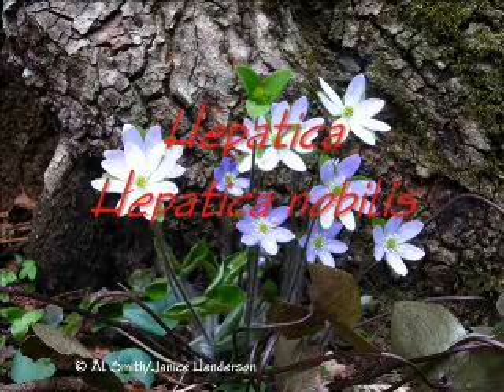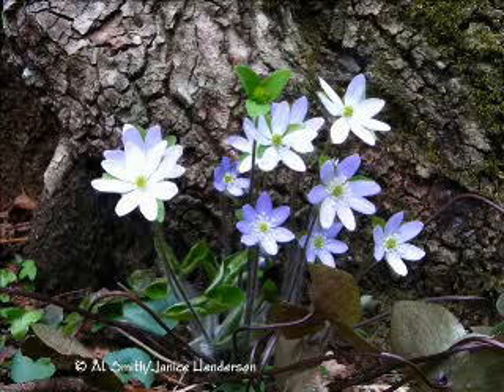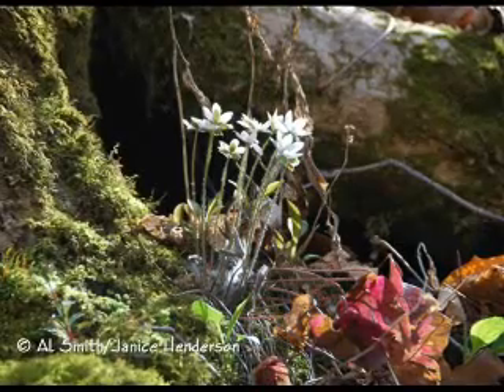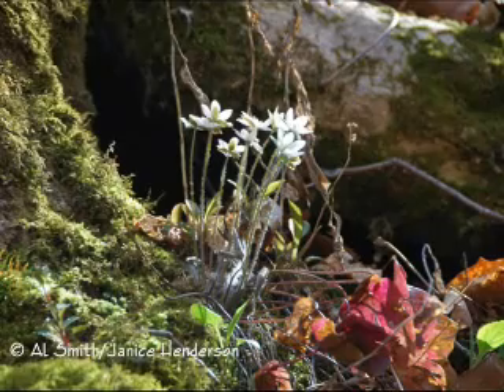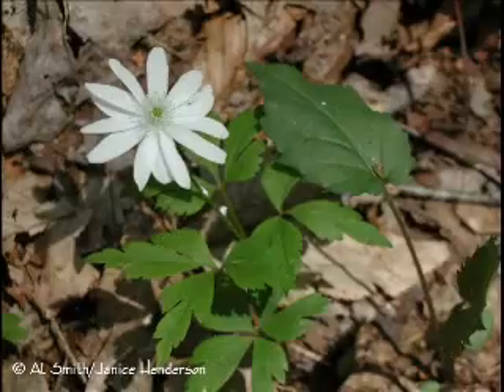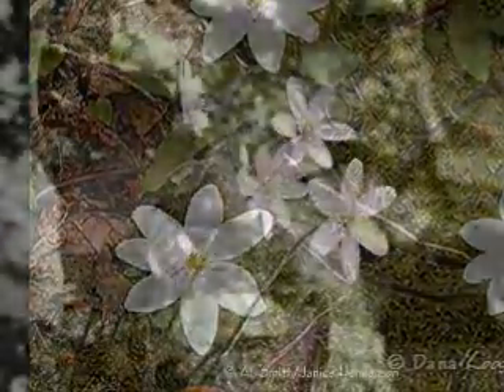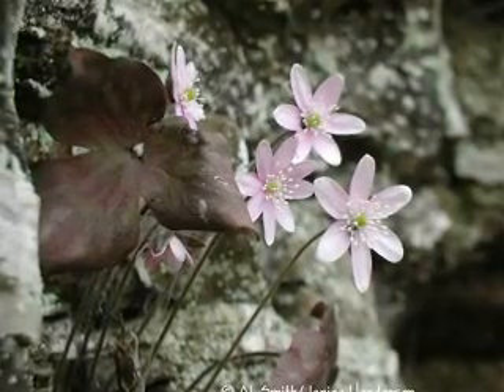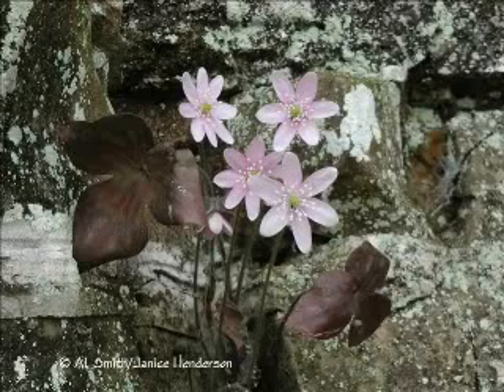Hepatica.mp4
Doctrine of Signatures describes this plant as a cure to kidney disease.